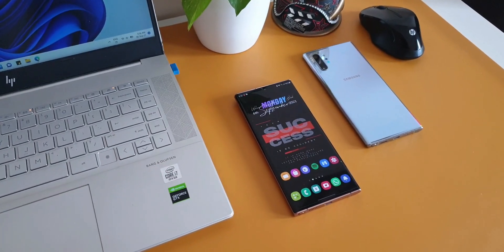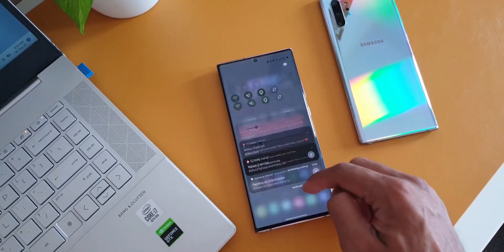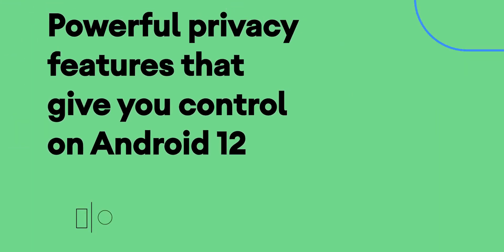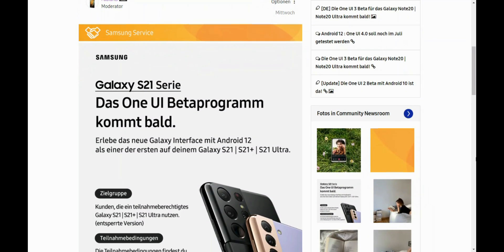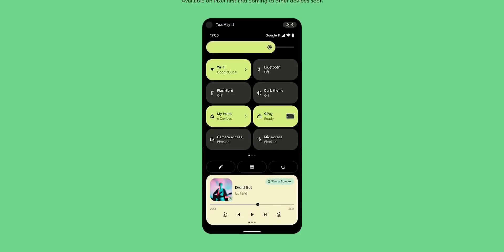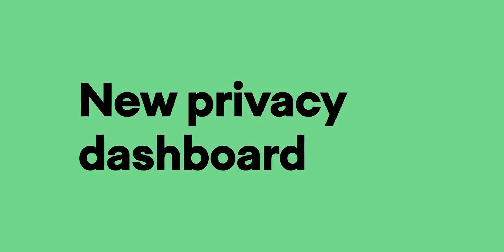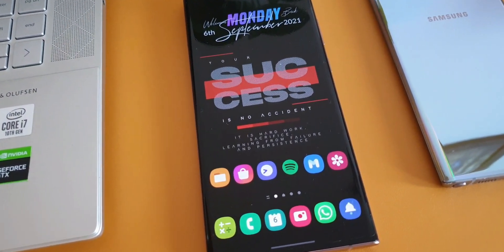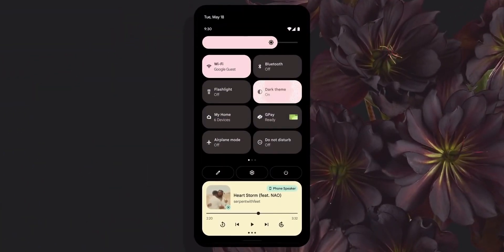Samsung One UI 4.0 - Countries eligible to receive One UI 4.0 Beta.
Samsung One UI 4.0 based on Android12 is on its way and here is some information about the countries which are set to received the One UI 4.0 BETA OneUI4.0.